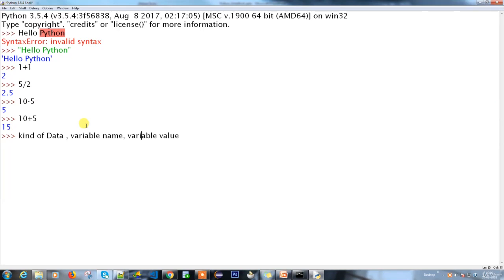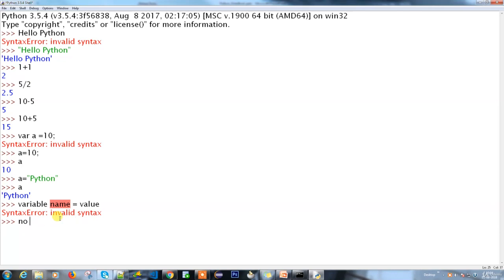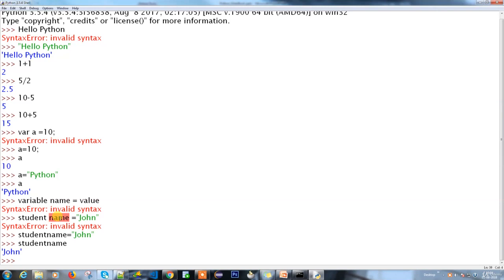1 Python Working With Variables